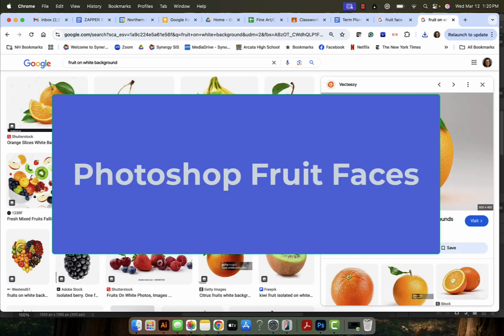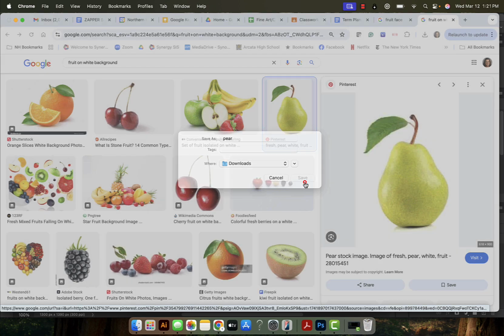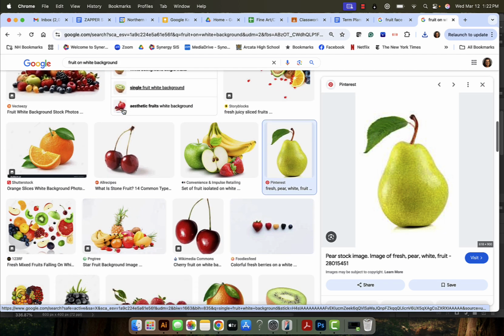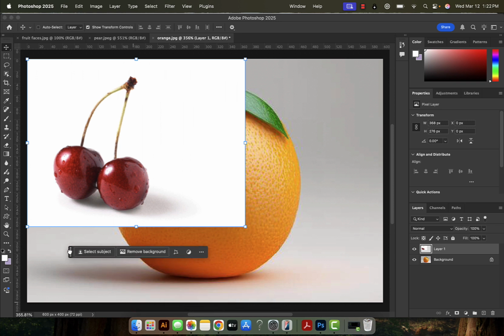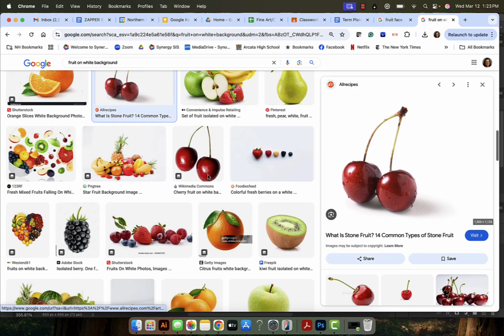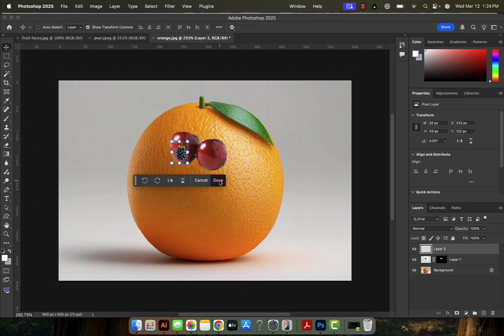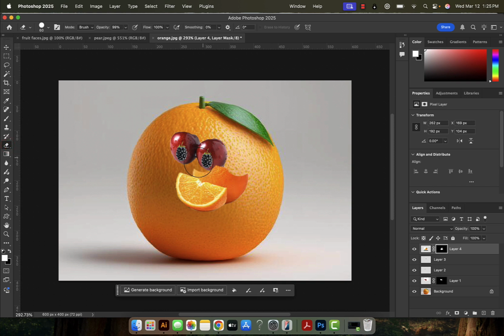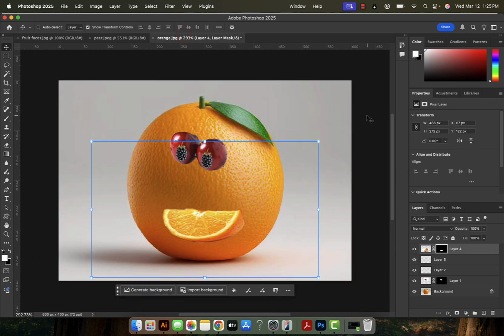Fruit Face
Make a silly fruit face using Photoshop.